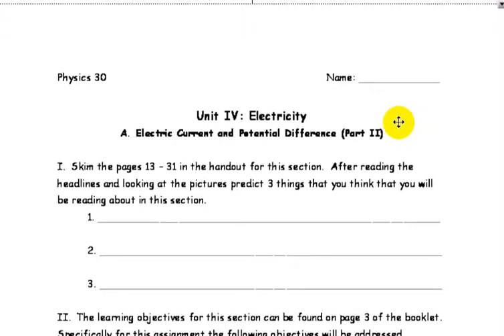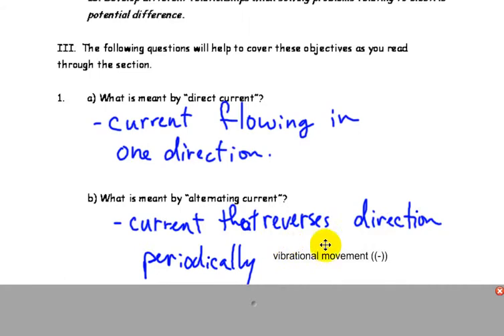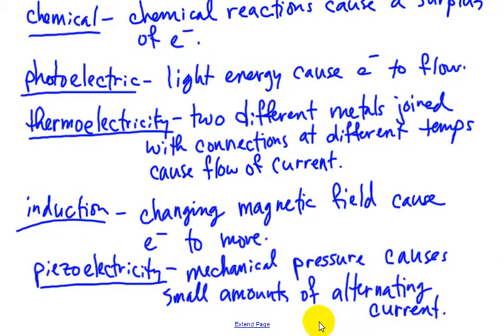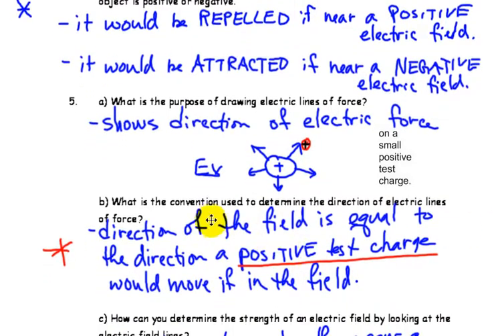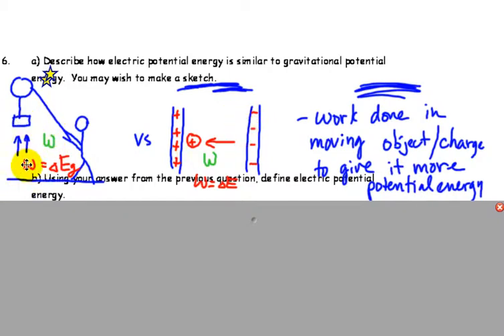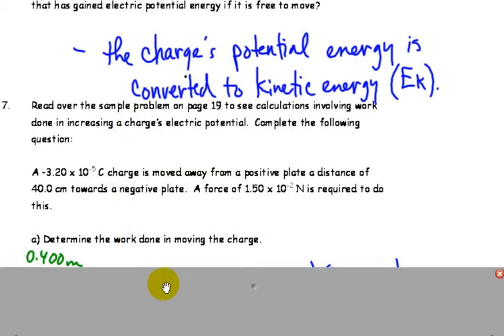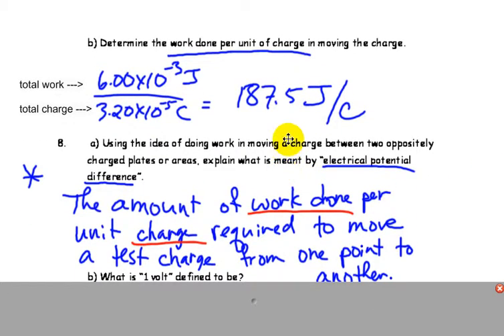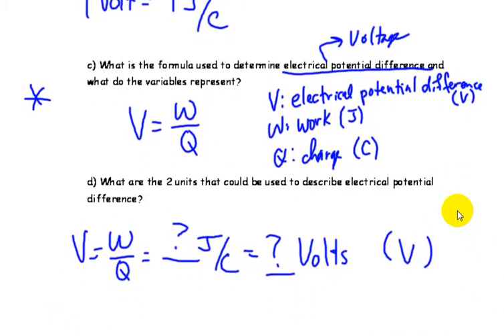Unit IVA Electric Current and Potential Difference PIIA